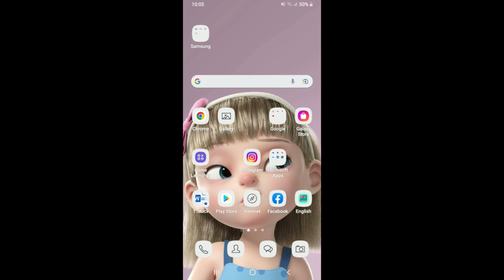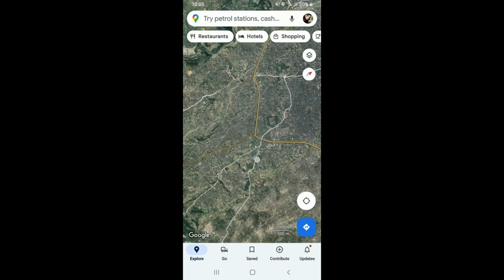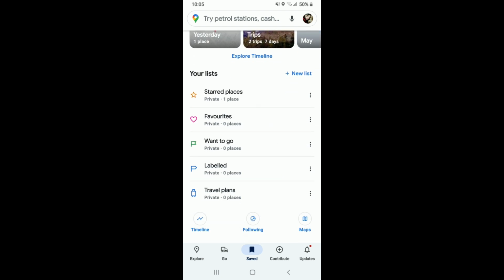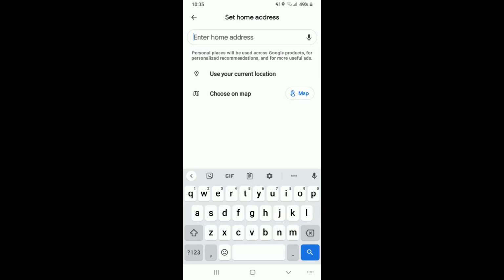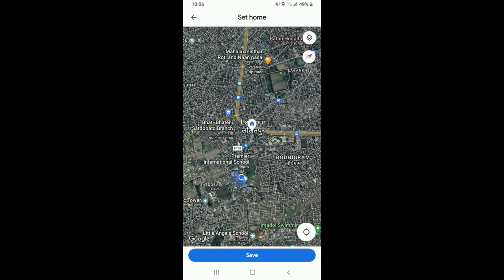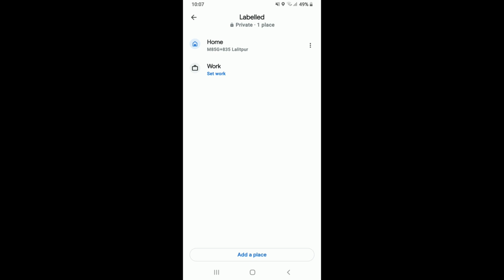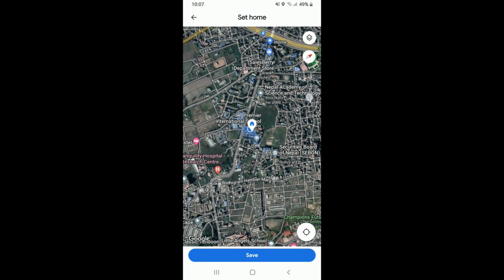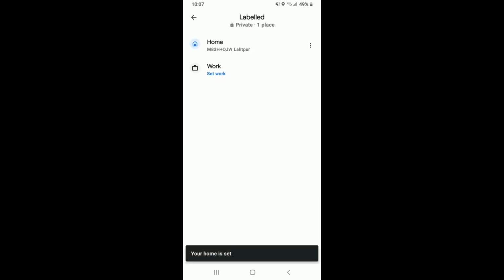How To Change Home & Work Address on Google Maps App on Android (2022)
In this video I am going to guide you How To Change Home & Work Address on Google Maps.

CHAPTERS
0:00 - Intro
0:18 - How To Change Home & Work Address on Google Maps
1:27 - Outro

Hey EveryOne!